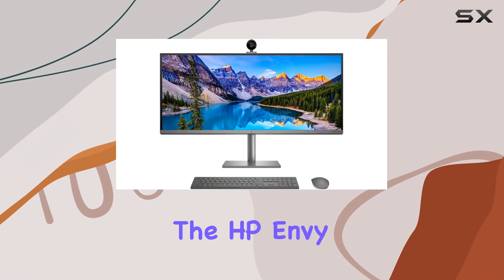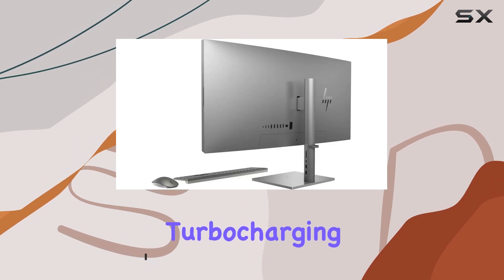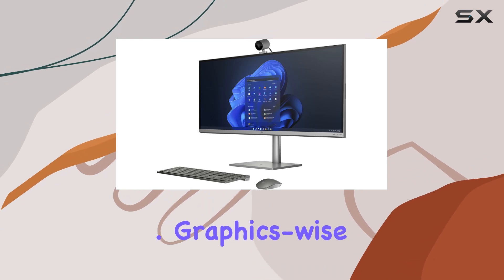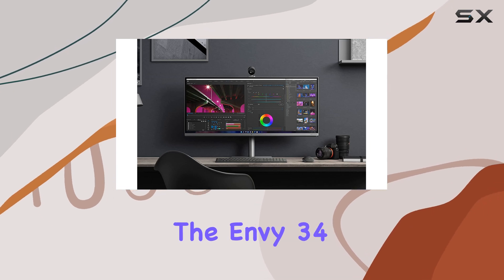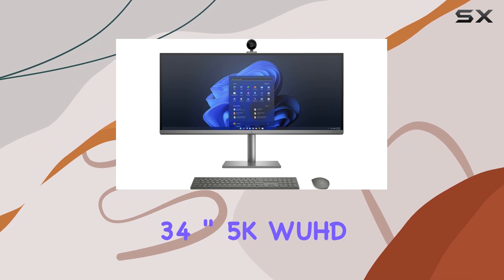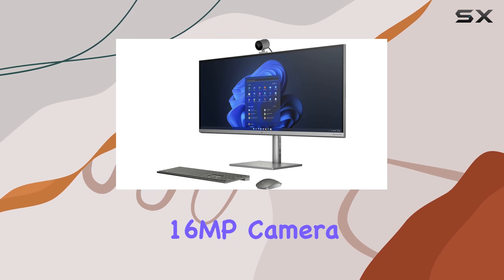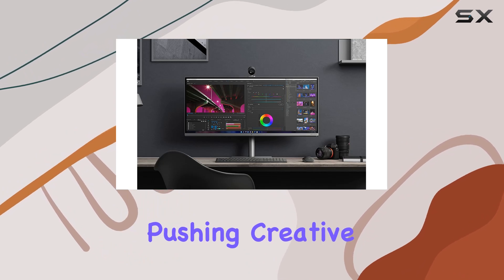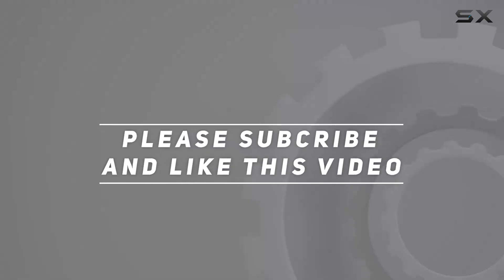HP Envy 34 Desktop 8TB SSD 64GB RAM: The Ultimate All-in-One Powerhouse!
0:00 Intro
0:06 Review

Things that we mentioned in this video:
HP Envy 34 Desktop : B0BYN25WX8